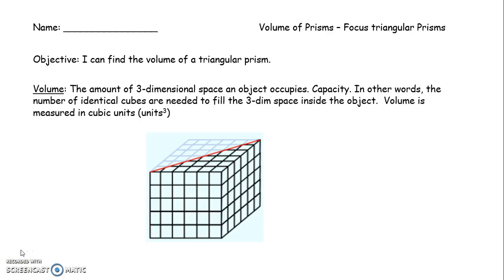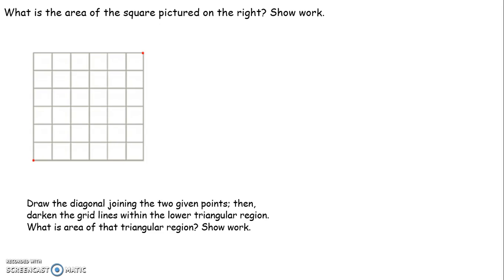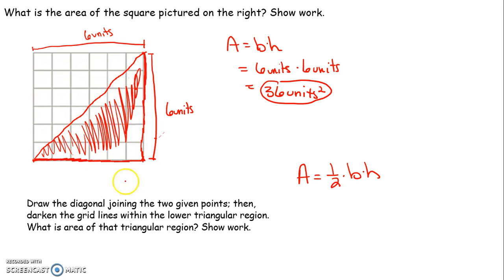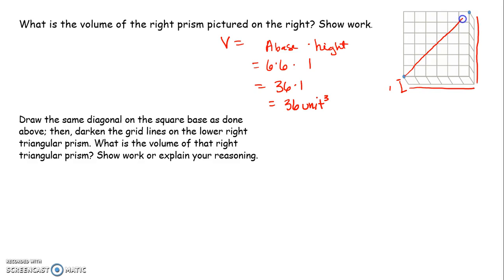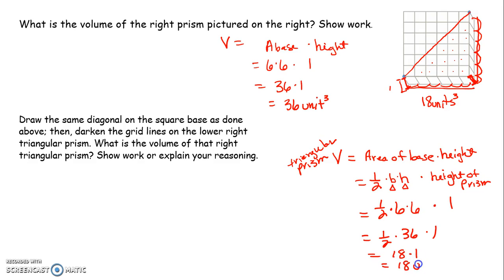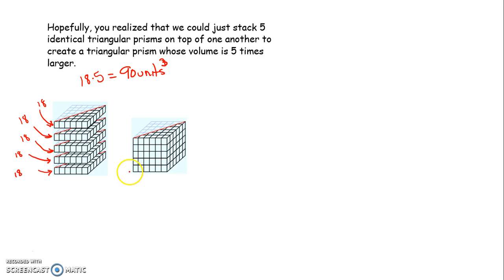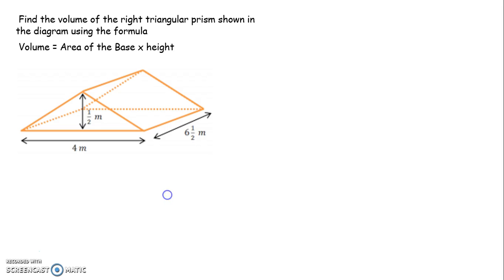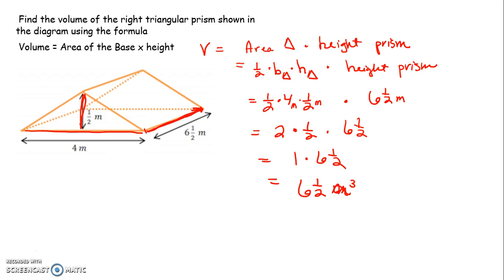Volume Triangular Prism